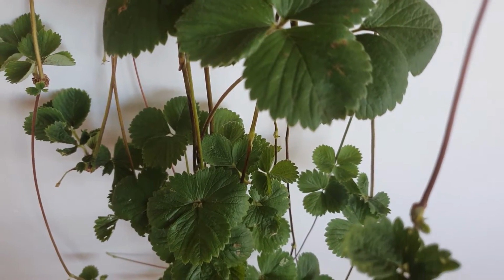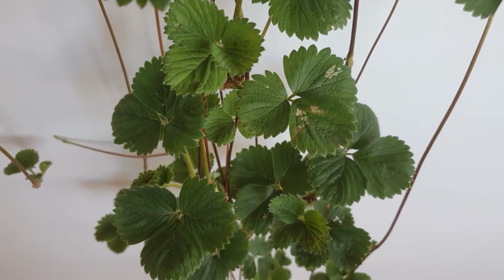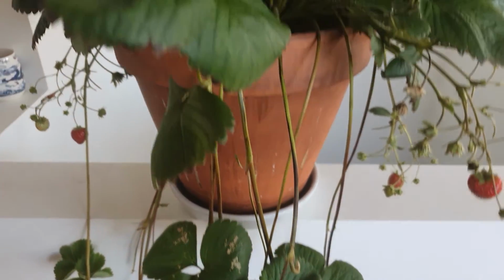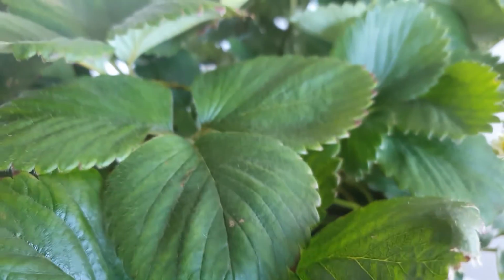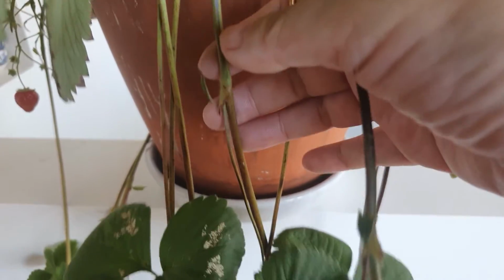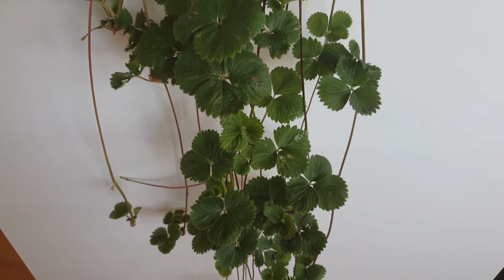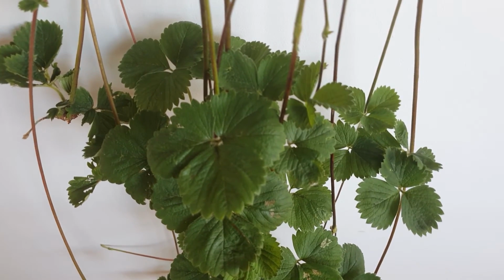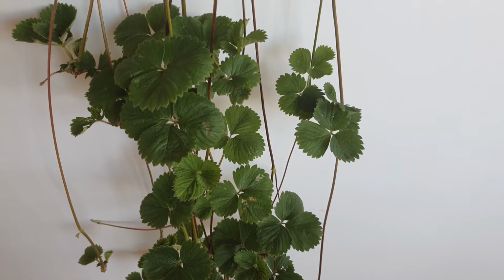Meditative reflections: Strawberry Mindfulness For Positive Energy 2021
Only watch if you like slow, meditative narration :)
Nurture self love, inner peace and self confidence. Short 2 and 3 minutes videos are available from 25 March 2021.

A simple health and wellness practice that allows you to take away from the video what you need most right now.

Release the endorphins as you relax to enjoy this Calm Gardening Delights video on container strawberry and mindfulness meditation for positive energy.

Nurture inner peace, beauty and confidence through mind-body connection to strawberry 2021.

Whether you see this video as mindfulness practice, as horticulture therapy/green therapy, as container gardening  with a difference, or as a self-development tool, you get a chance to slow down for relaxation, calmness and inner peace.

Watch regularly or daily to see and feel positive effects.

For gardening tips, please see videos in the Indoor Plants and Good Luck Plants playlists within the channel#